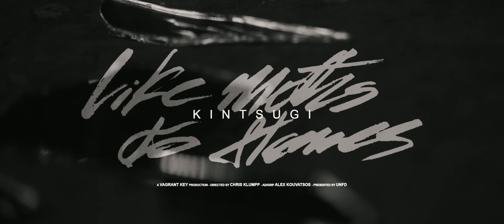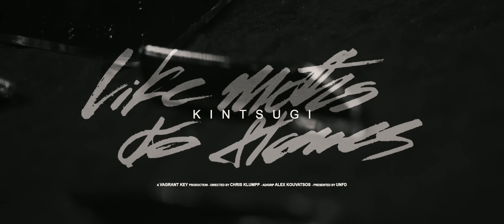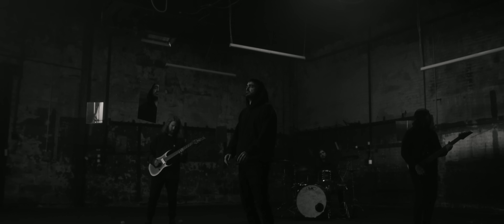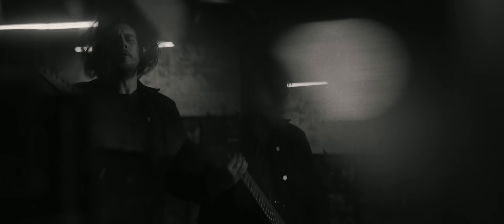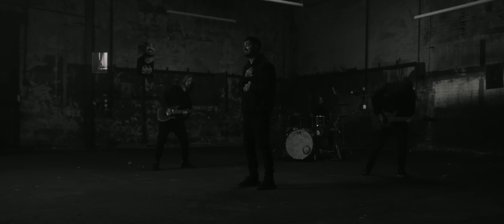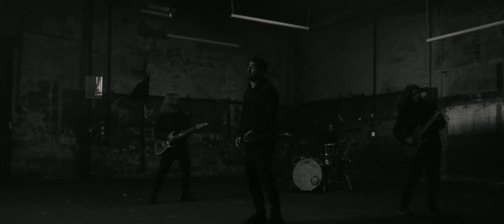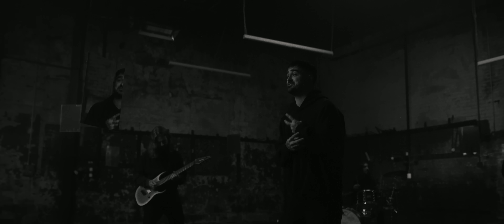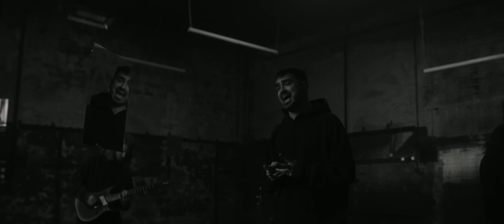Like Moths To Flames - Kintsugi [Official Music Video]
Kintsugi is off of Like Moths To Flames' (@Yearofthemoth) new album, The Cycles Of Trying To Cope.

Directed, filmed and edited by Chris Klumpp (The Vagrant Key)

When it breaks
What piece am i left with?
The days start to bleed the same
I can barely hold onto anyone or anything
When it always breaks

I guess that this is how it goes
Begged for hell until it gave me home
I think that i should stay right here
To find some comfort of my own
I’m always spiraling out of control
The weight was too much for me
That’s why i’m alone
Paranoid i’ll ruin anything that ever grows

I just needed somewhere to go
Until i questioned every answer unknown
I just need some space to breathe
Until my lungs collapsed on me

It’s like a bullet to the chest
Carved a place for my heart to rest
But it went numb instead
It’s like a bullet to the brain
Scattered my thoughts across the walls
Painting the floor with every memory